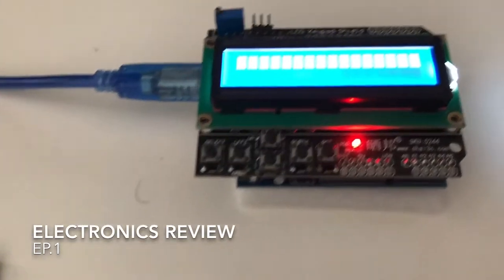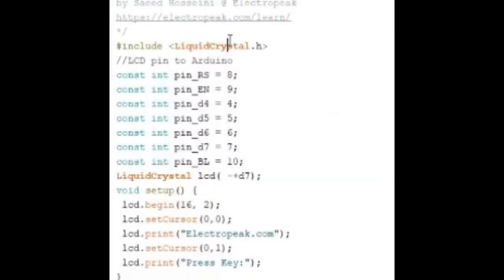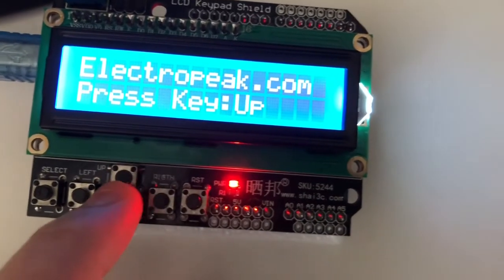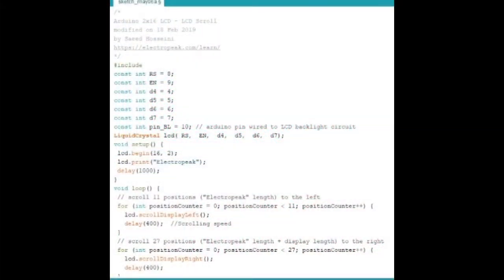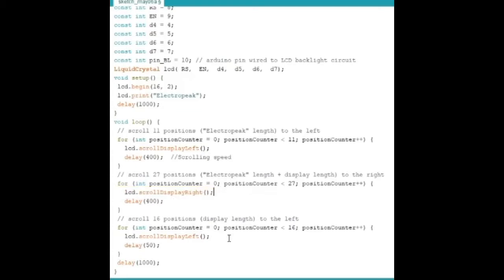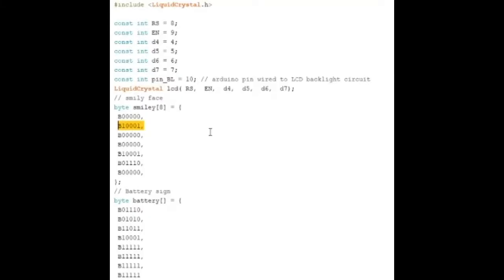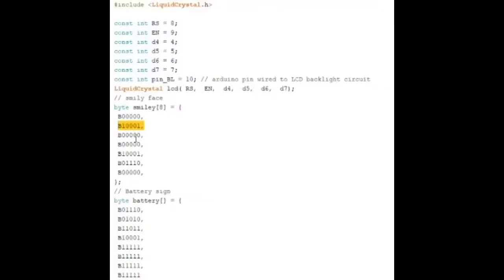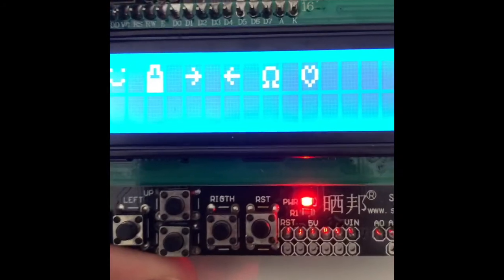Electronics review EP.1 | lcd keypad shield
Hello and welcome to my fist vid

If you want to search for it yourself: lcd keypad shield display for arduino